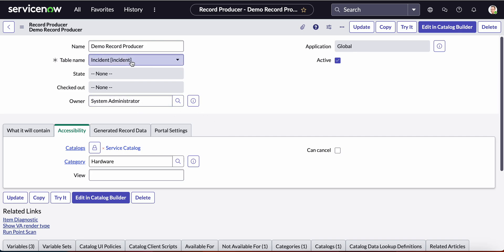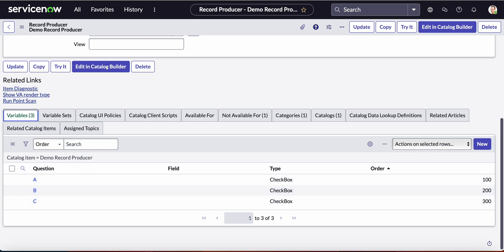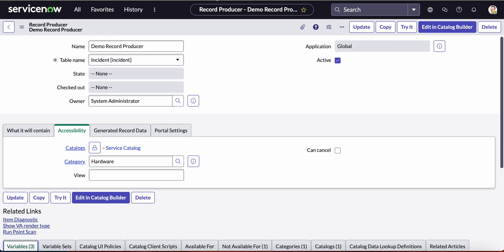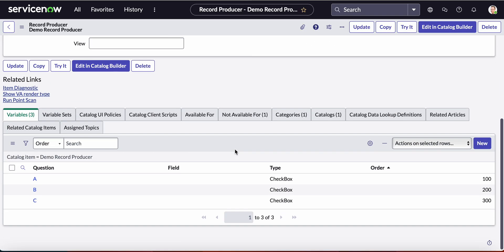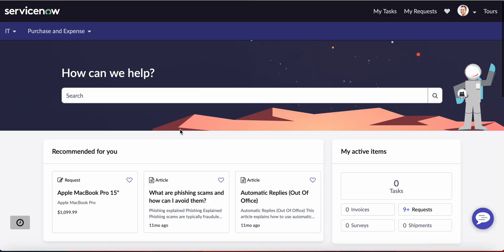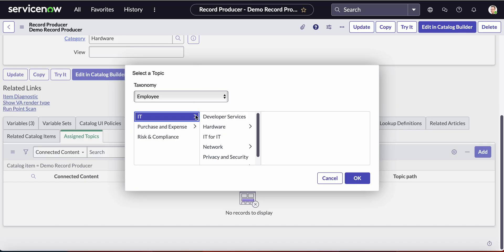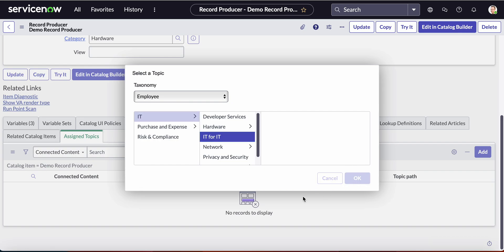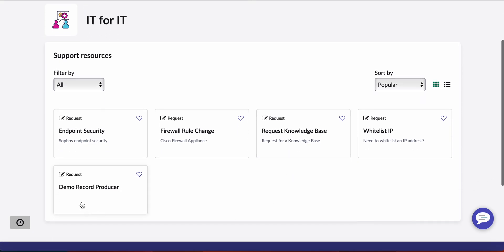AllServiceNow Learning - How to add a catalog item or record producer to the Employee Center.